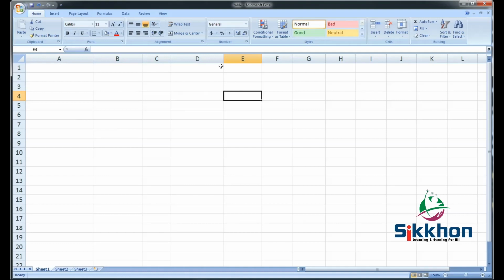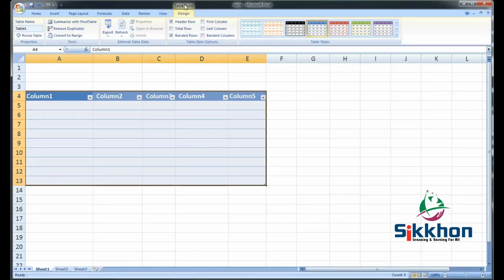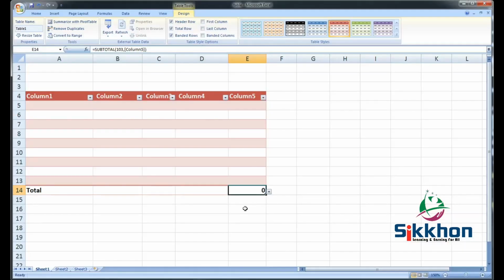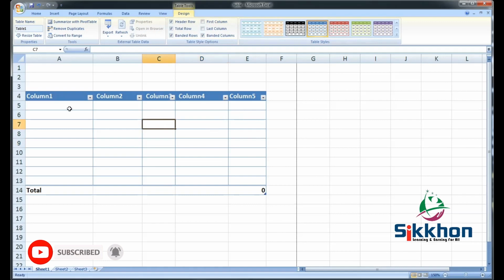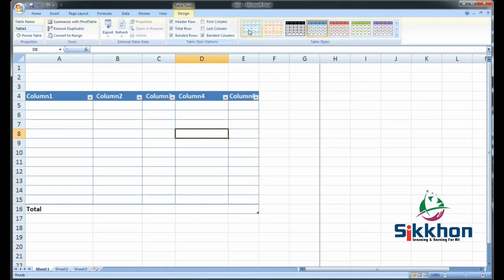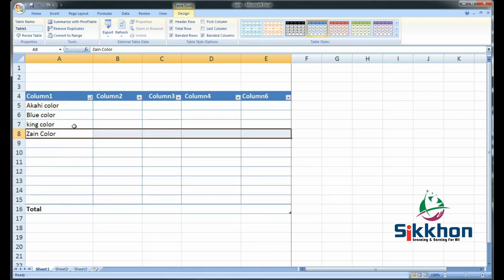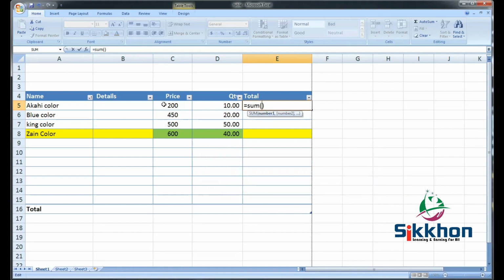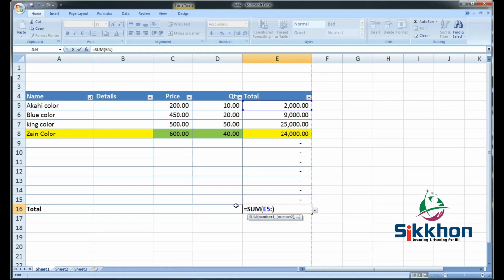Microsoft Excel Full Tutorial | Part - 07 | English | Free | Sikkhon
This is the part - 07 of Full Free Microsoft Excel course.